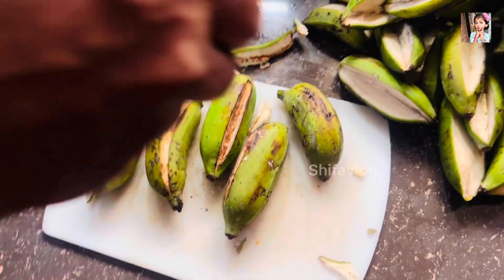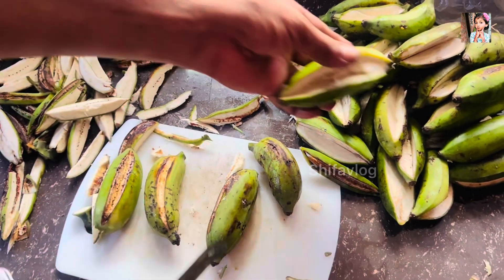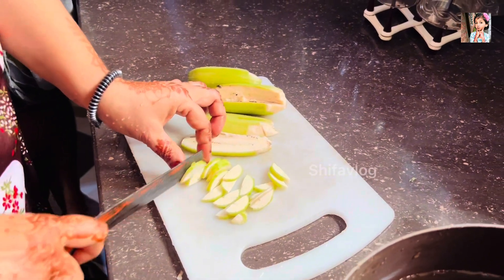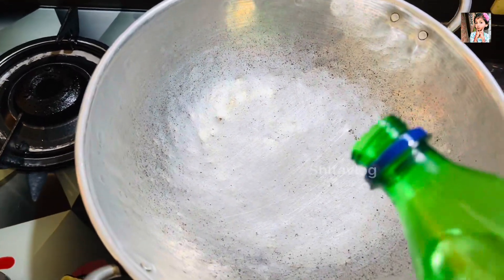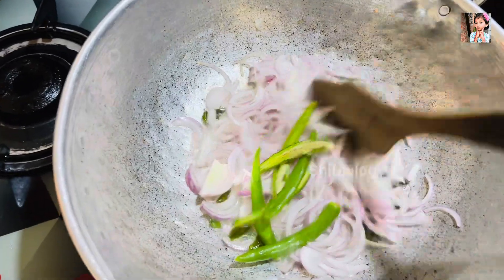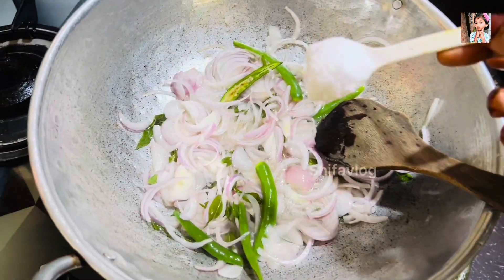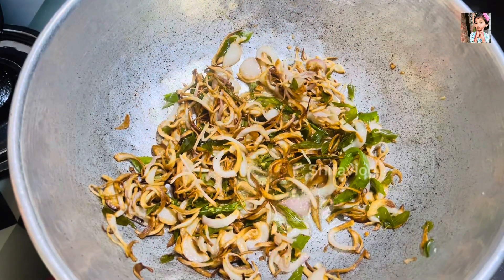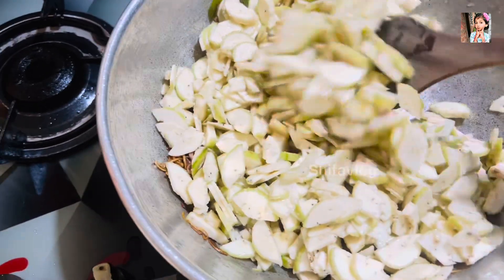പച്ച ക്കായ വെച്ച് ഇത് പോലൊന്ന് ഉണ്ടാക്കി നോക്കണേ